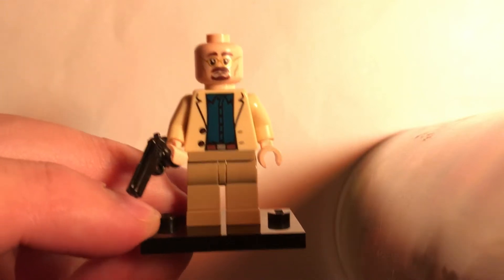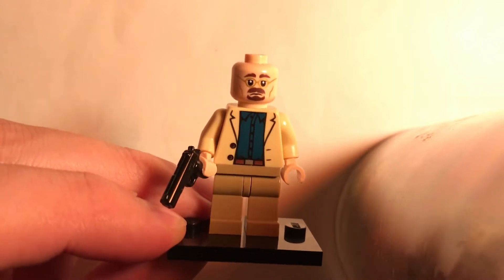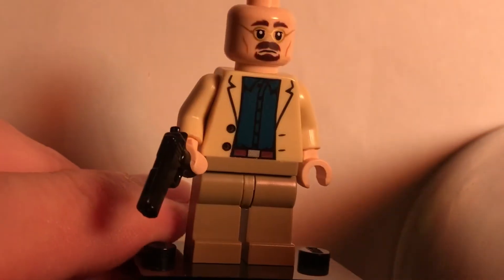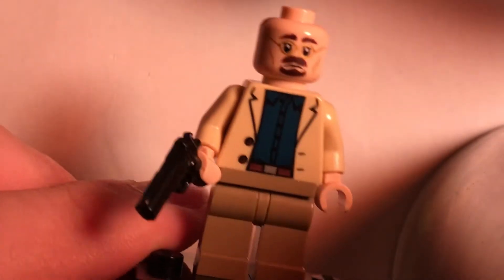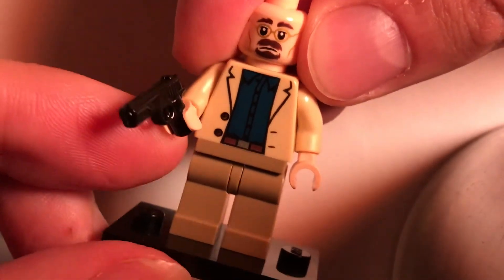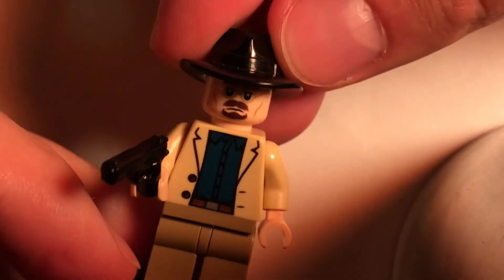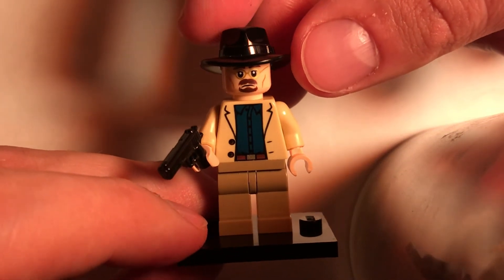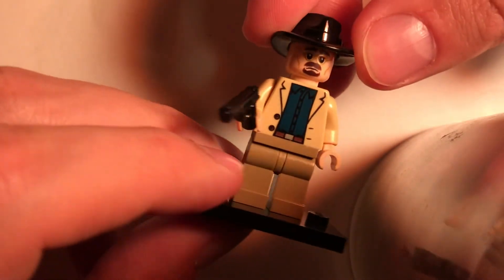Lego Walter White Custom!!! (Breaking Bad)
Head: Ben Urich, Florean Fortescue
Torso: Aldrich Killian
Arms: Tan
Hands: Flesh
Hips: Dark Tan
Legs: Dark Tan

ADDITIONAL NOTES:

This was a fun, simple custom to build that I think turned out surprisingly well! If you want to give Walter a black hat to complete his "Hiesenburg" look I'd suggest using the black fedora piece form the Shanghai Gangster minifigures from the old 2008 Indiana Jones set! The pistol he's using is from Brickarms!